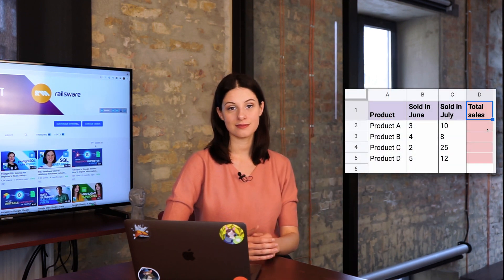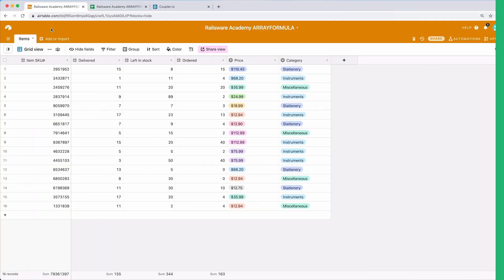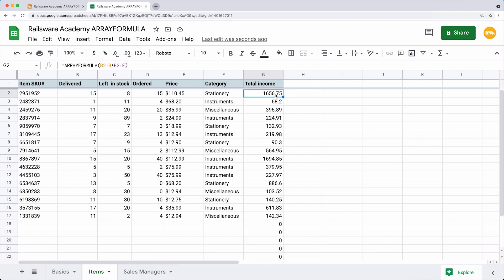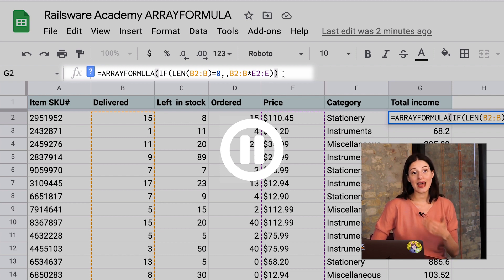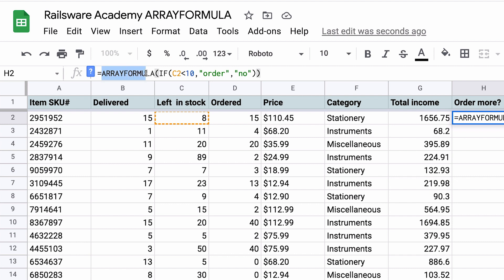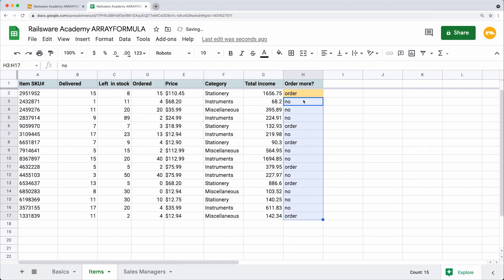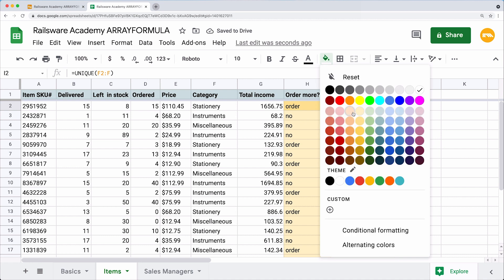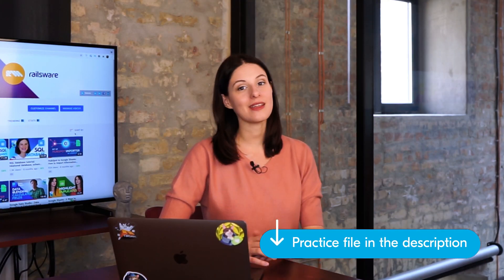ARRAYFORMULA in Google Sheets - 4 useful hacks included 🎁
ARRAYFORMULA in Google Sheets distributes your calculation to all of the rows in a selected column. It saves your spreadsheet capacity and power. After watching this tutorial you won't have to copy the same formula manually ever again. In this video, we present the most useful Railsware Product Academy hacks - watch till the end!

📘Read this useful blog post to learn more tricks with ARRAYFORMULA
🔌We use Coupler.io to import data to Google Sheets from various sources (e.g. Pipedrive, CSV, Hubspot, and many more)

💪Get a personal copy of the practice sheet we use in the video

0:00 - Why should you use ARRAYFORMULA?
1:05 - ARAYFORMULA syntax in Sheets
2:31 - Remove unneeded values using a Railsware Academy hack!
6:48 - ARRAYFORMULA with nested IF
8:48 - Secure your ARRAYFORMULA and its output
9:15 - Use ARRAYFORMULA with texts
11:05 - ARRAYFORMULA + SUMIF
13:12 - Combine the column header and ARRAYFORMULA in a single cell
14:01 - SUMIFS workaround: use ARRAYFORMULA + SUMIF + &

Design and video production: Oleg Gorovoi, Vlad Shagov, Ludmila Shevchenko
Speaker: Anastasiia Avramenko